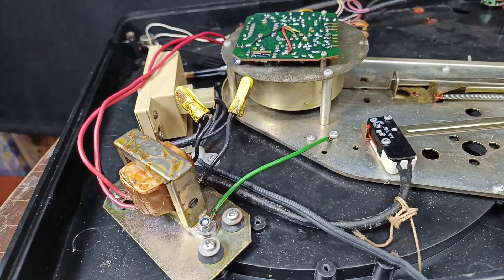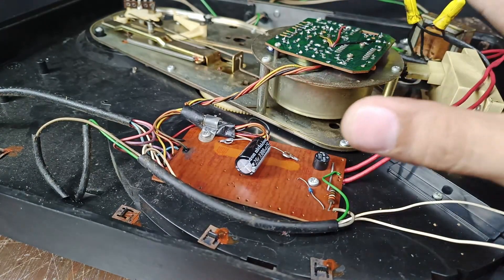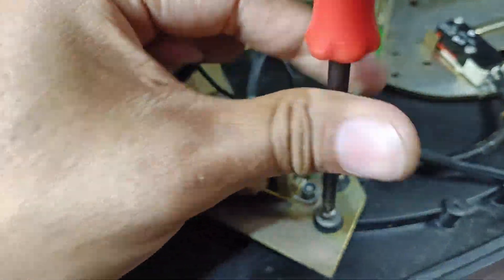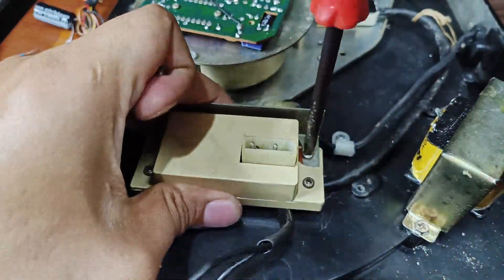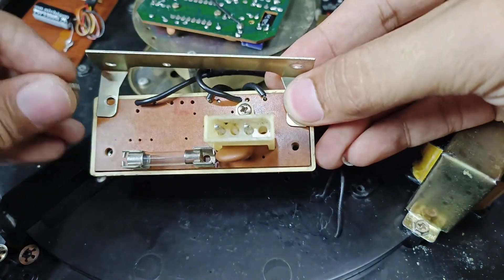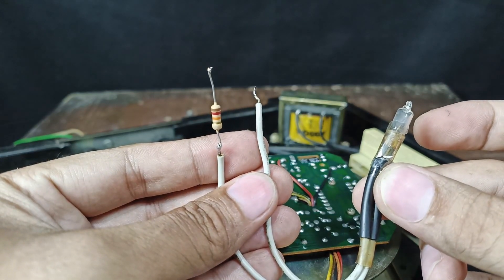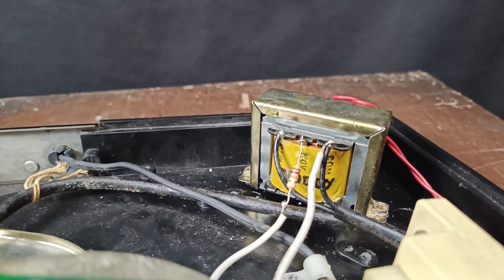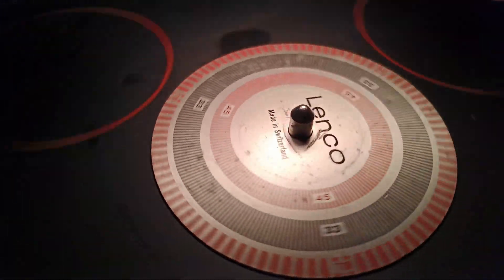How to convert your turntable to 220 volts || ADC 1600DD TURNTABLE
This video is a guide how to convert 100, 110, 120 volts into 220 volts. Not just turntables but other electronic stuff is applicable to this method. The original power transformer is 110 volts primary secondary 16 volts AC @ 800mA. I replace this with 220 volts primary and secondary 16-0-16 volts AC @ 1amp.